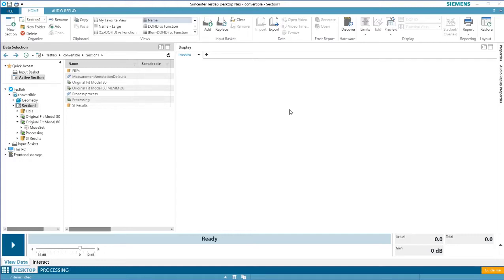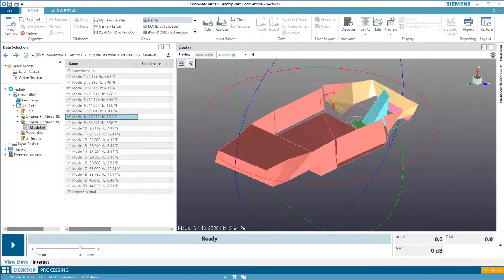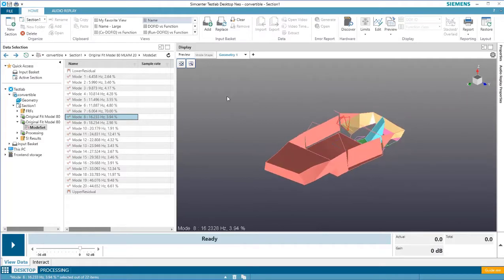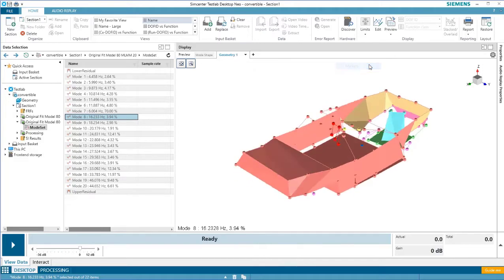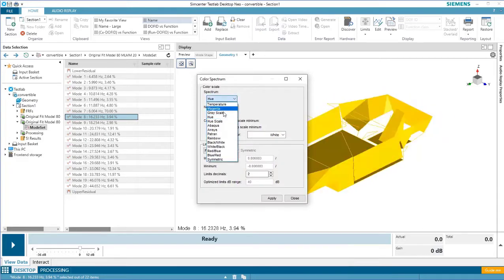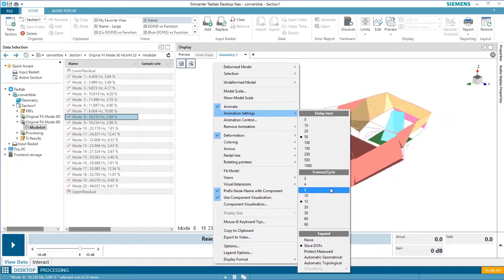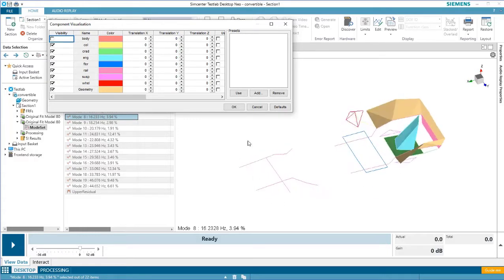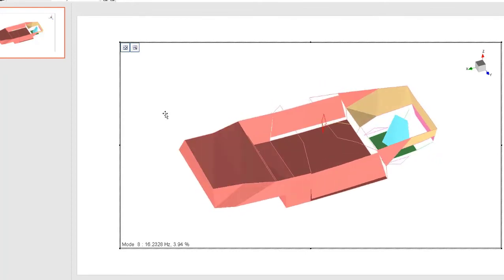Simcenter Testlab Geometry Display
Simcenter Testlab Geometry display for viewing animations.  In this Simcenter Testing community article, learn how to open the display, pan/zoom/rotate, fit the model, change background colors, change animation settings, export to video/gif/active picture, and overlay shapes